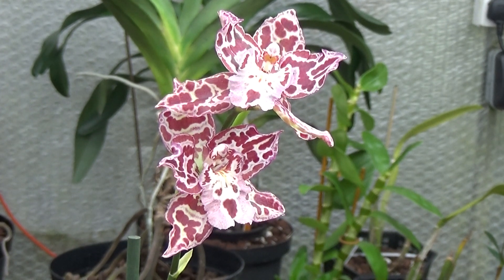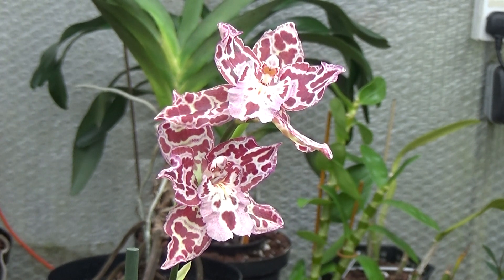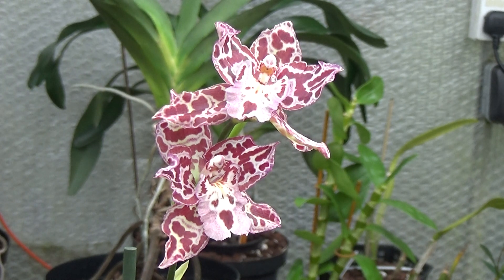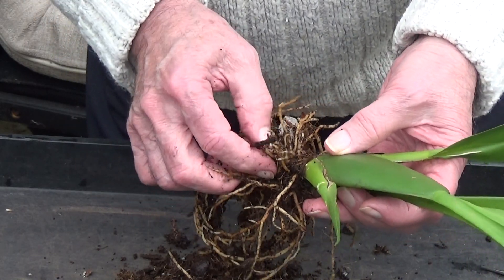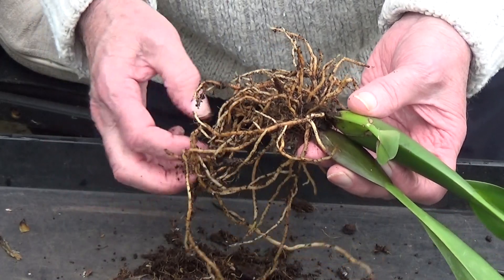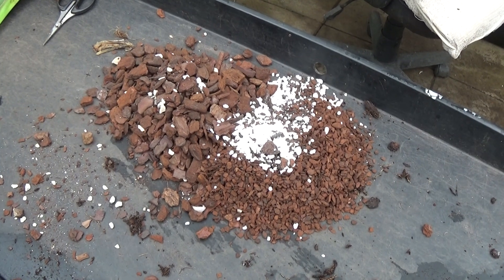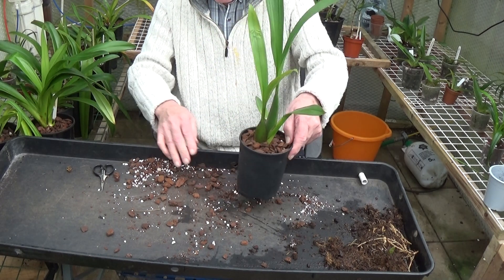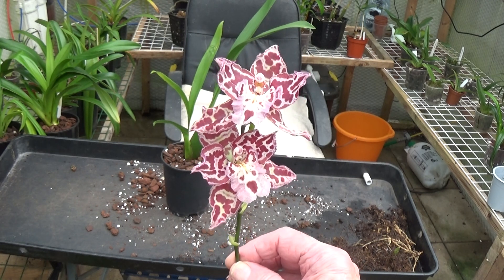Just what is the correct name for these plants.....Cambria??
Just a little bit of information about these trigeneric types